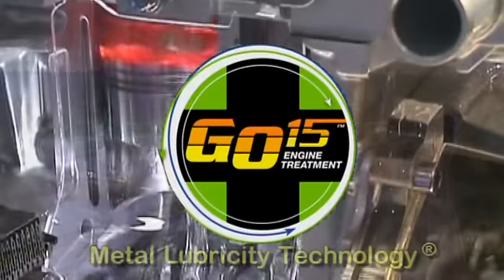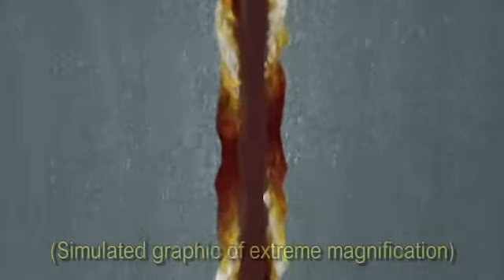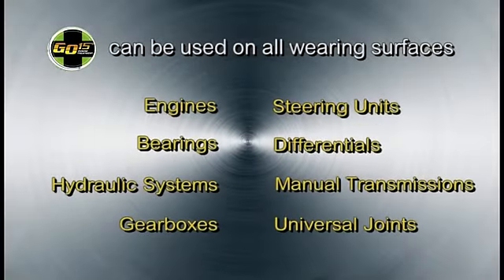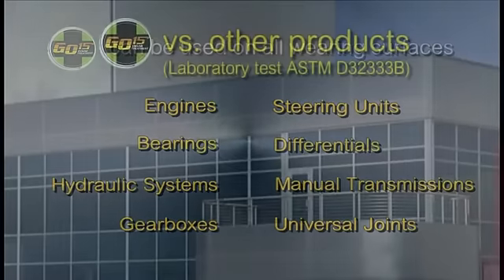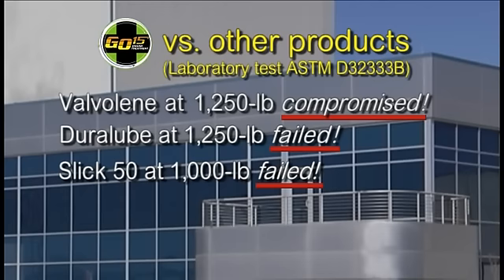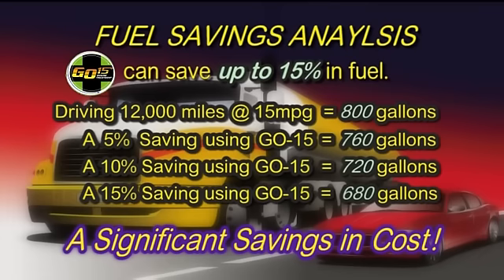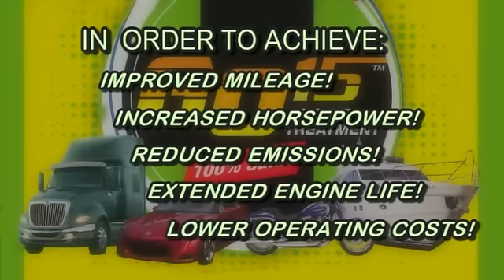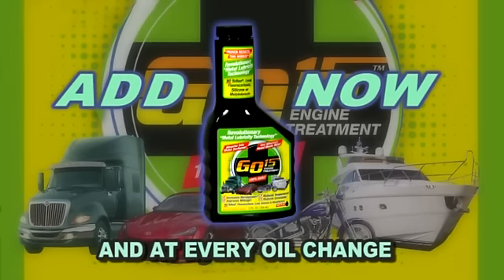GO15 - Metal Lubricity Technology®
Q:What is GO15 and what does it do?
A: GO15 is an engine treatment that lets your oil do the job it was intended to do -- it does not enhance or treat the oil.
    - Boost in Power
    - Boost in Efficiency
    - Boost in Mileage
    - Reduction in Emissions